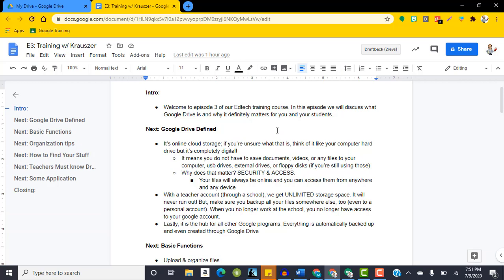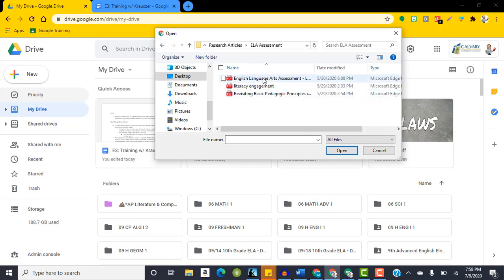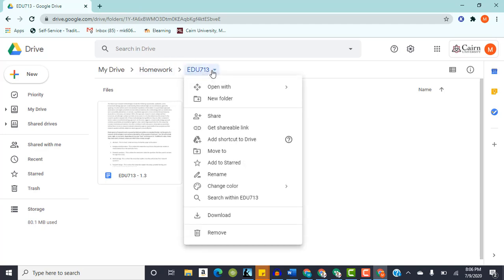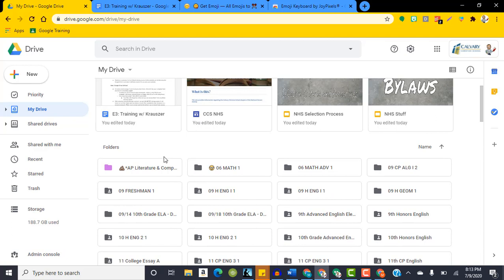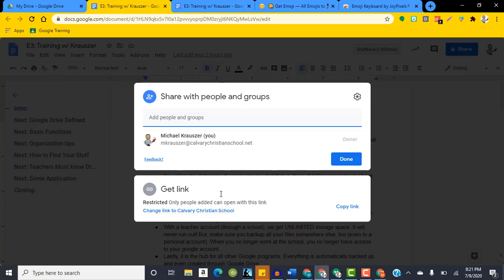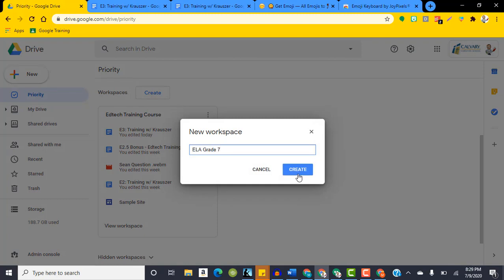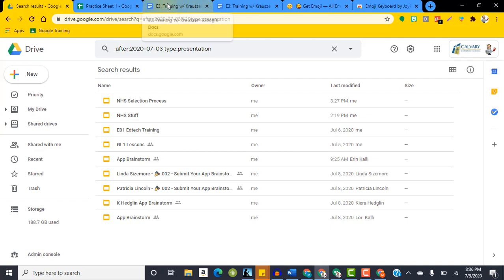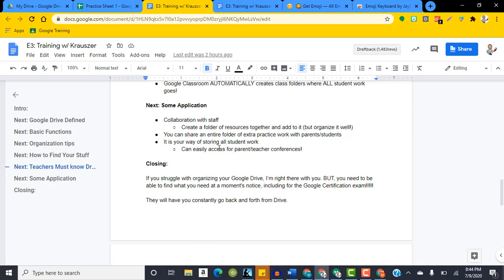E03 - Understanding Google Drive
This video explains what Google Drive is and why and how teachers should use it!
CLICK THE TIMESPAMPS BELOW TO JUMP TO THAT PART OF THE VIDEO

3:00 What is Google Drive?

9:00 Basic Functions of Google Drive (organize files, upload files, create folders, etc.)

19:00 Color code folders

21:20 Insert Emojis Within Folder Names

23:55 Change Layout of Google Drive (A-Z or Z-A)

26:00 Make Google Drive a Graphical or List View

28:25 - Advanced Functions of Google Drive

29:20 - How to Share Folders with Other People

36:45 - What is a Priority Workspace?

41:40 - NEVER LEAVE DOCUMENTS UNTITLED!!!

43:55 - How to find files in Google Drive

44:46 - Advanced Search Function

48:50 - Apply Google Drive Stuff to your Classroom and Education Now